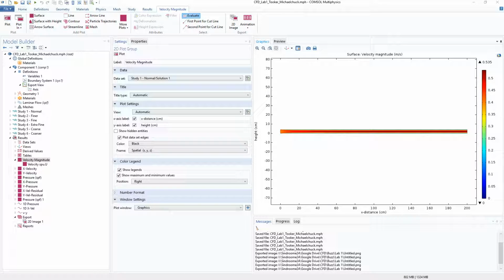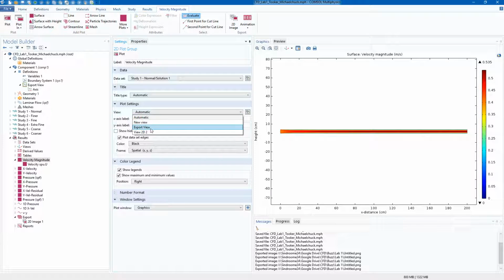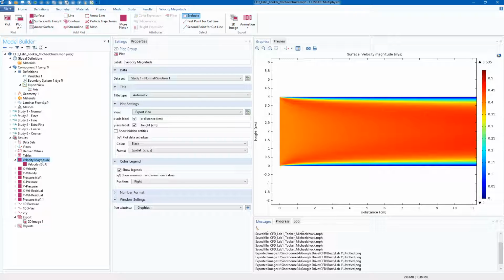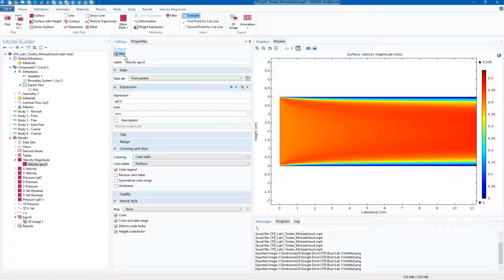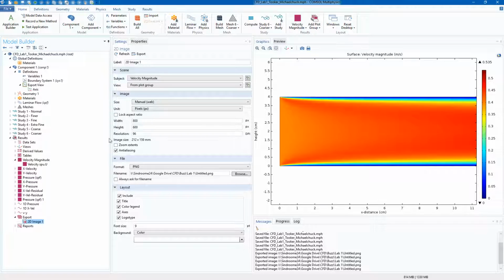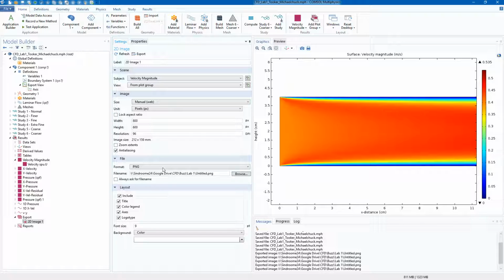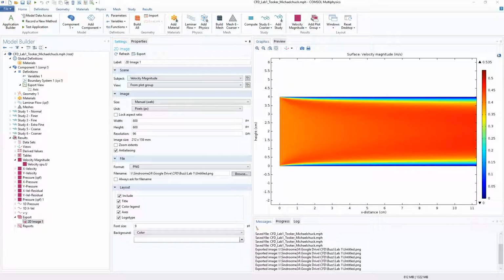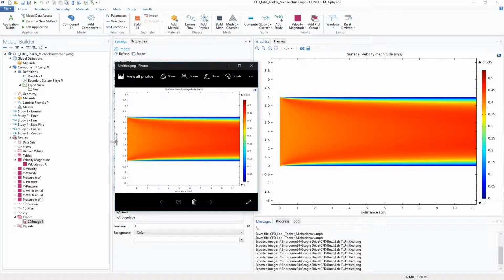CFD-S17 COMSOL Plotting Tip for Axes / Titles on Export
For Dr. Merrill's CFD class at Rowan University, Spring 2017. Please ask before sharing outside of the class.